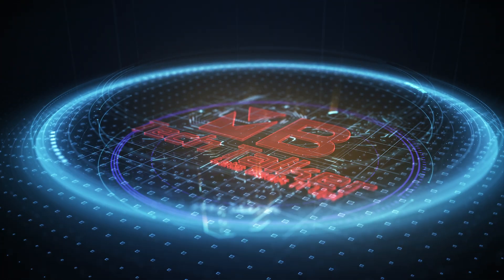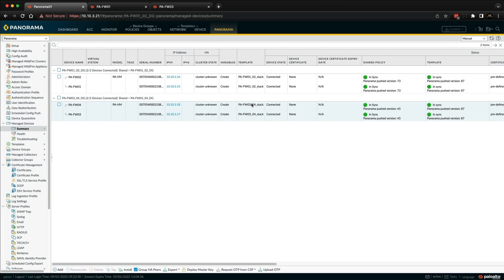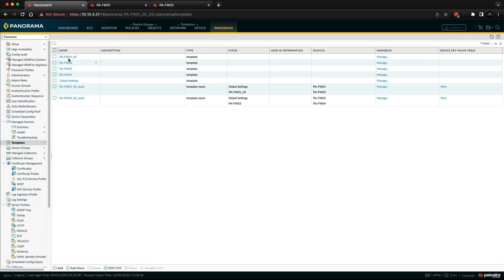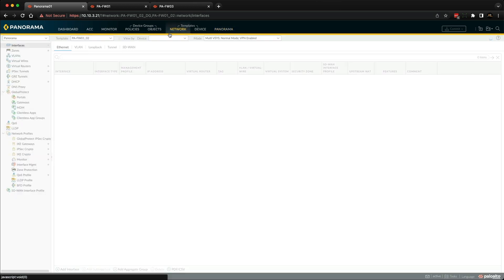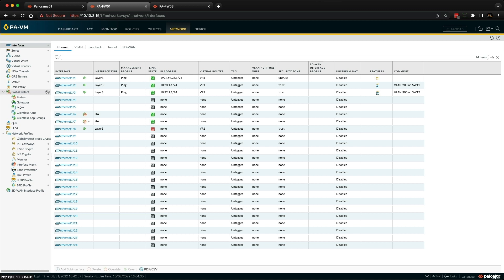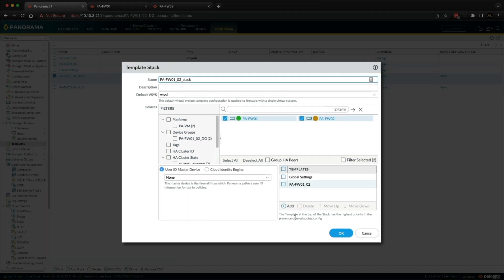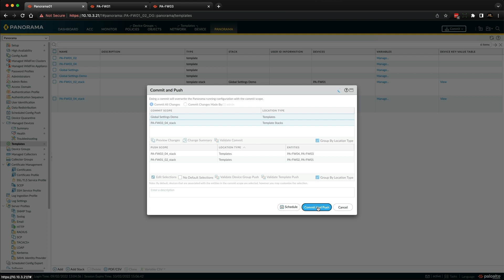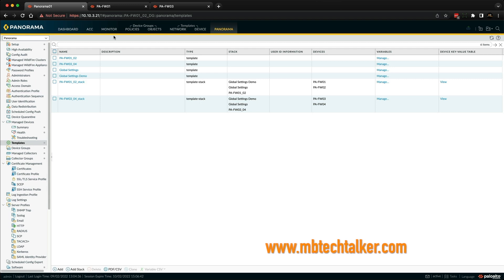Panorama Templates and Template Stacks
In this video, I want to show you how I configure PAN-OS firewalls in Panorama using Templates and Template Stacks

Templates and Template Stacks